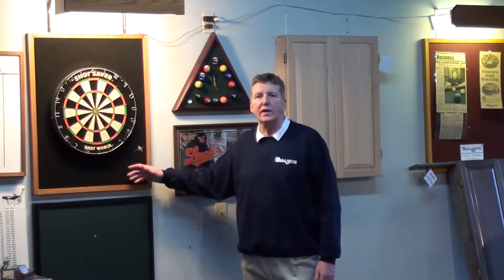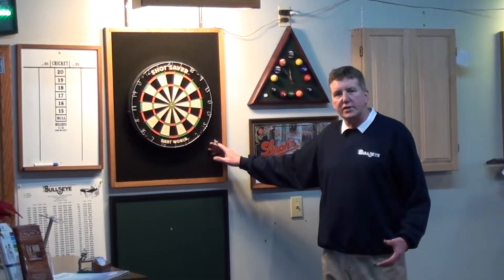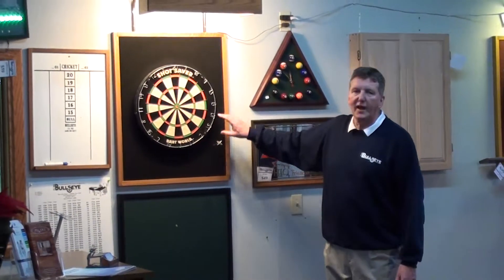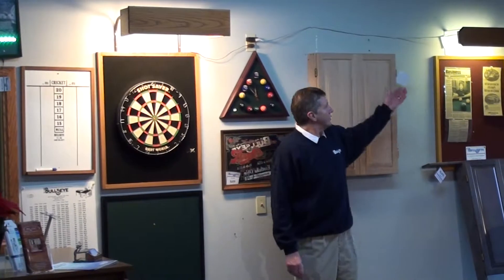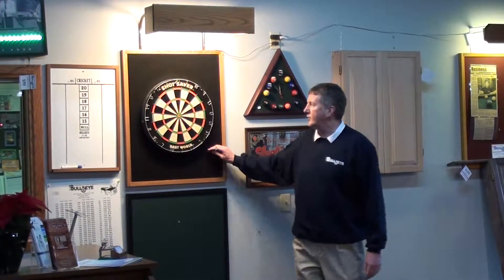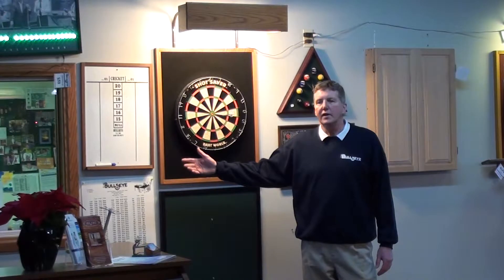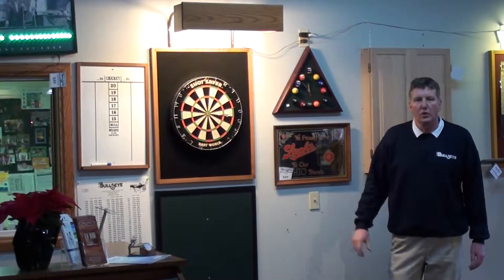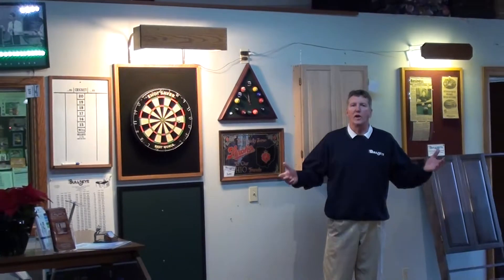Dart Backboard Intro #3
Tom explains why our Dart backboards are better.